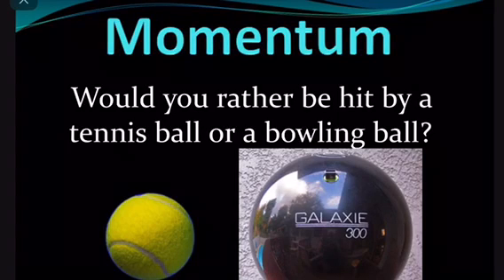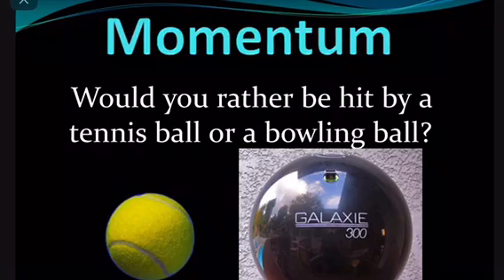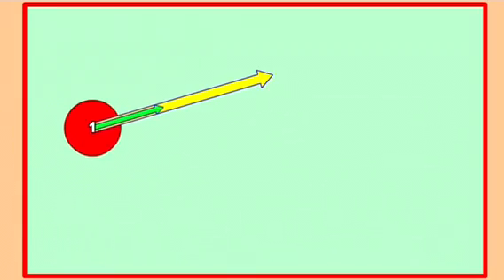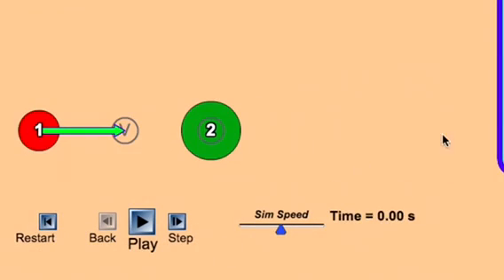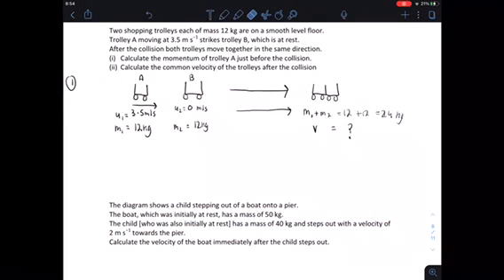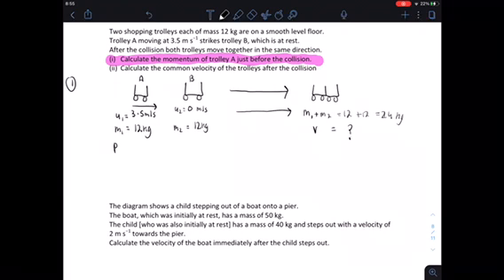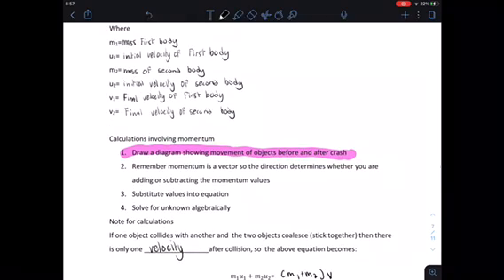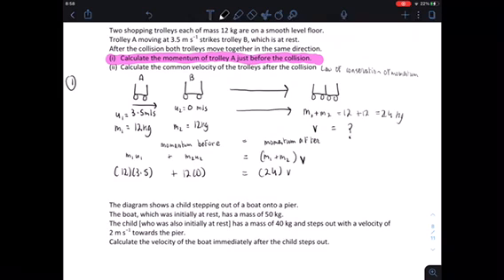Principle of conservation of Momentum